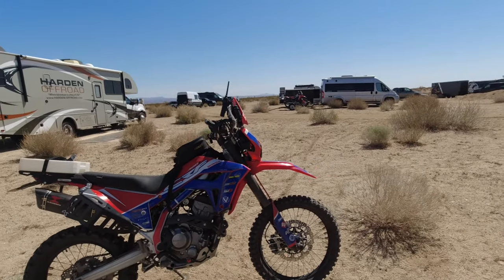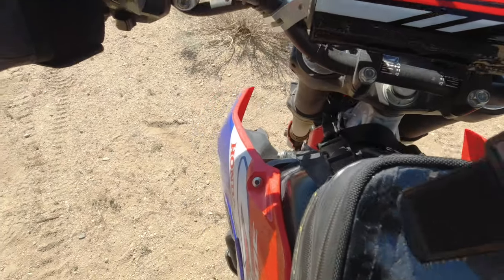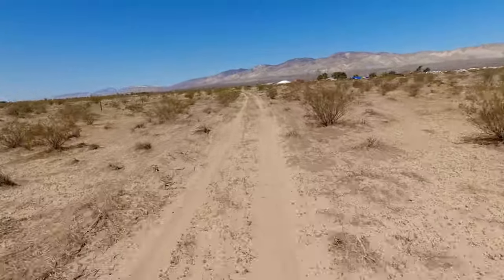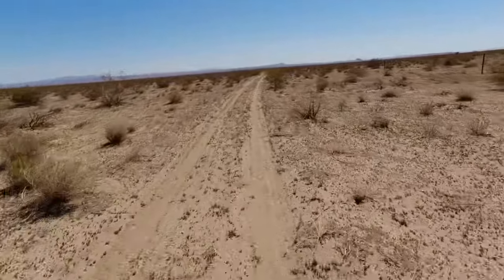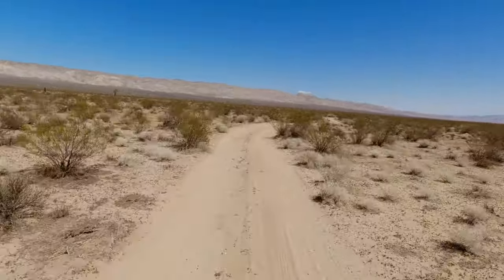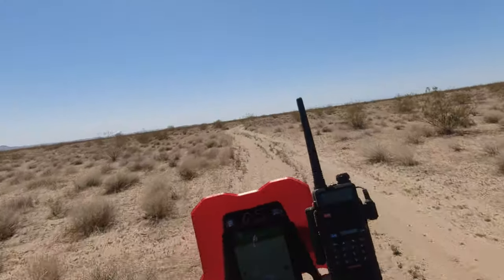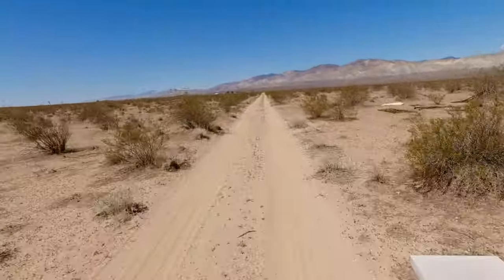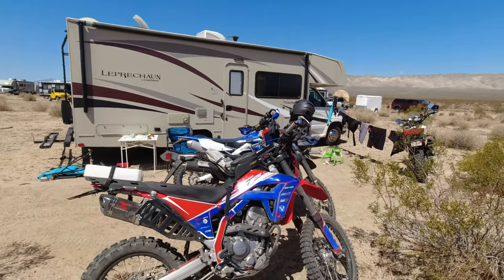I Rode Jake the Garden Snake's Honda CRF300L Off Road in the Mojave Desert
Jake the Garden Snake has built probably the most capable and interesting Honda CRF300L on the Internet.  He's done a full build series and done basically every Honda CRF300L upgrade you can think of, including full exhaust, Dynojet tuner, full RaceTech suspension, T-Rex Racing crash protection, and a whole lot more.  I've been following the Jake the Garden Snake Honda CRF300L build from the beginning and I was very excited to see it in person at this year's Get ON ADV Fest in Mojave, CA.  When he offered to let me do a quick Honda CRF300L off road test ride...well you know I jumped at the chance to take this fully built CRF 300L out for a ride in the desert.

This is a very impressive dual sport bike and it was a blast to ride.  Great power, suspension, and traction had me riding fast and with confidence even in the sandy whoops and other desert terrain.

Jake the Garden Snake's Honda CRF300L is a beast of a machine, and I'm so stoked I got a chance to put it to the test off road.